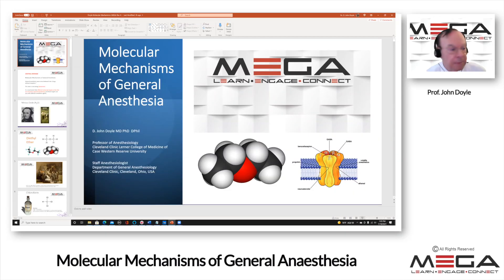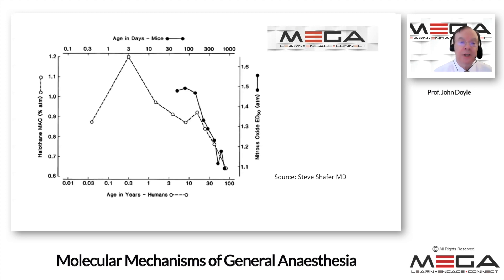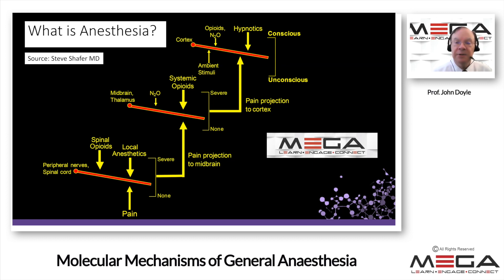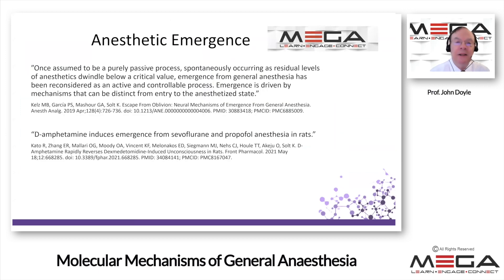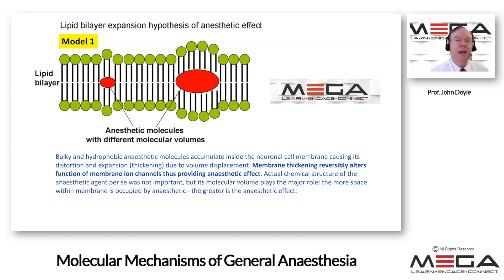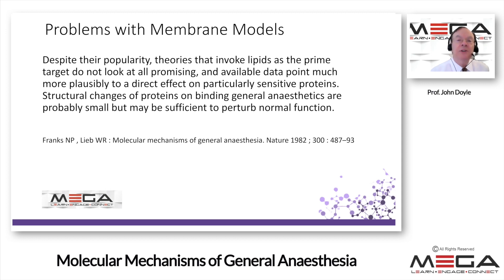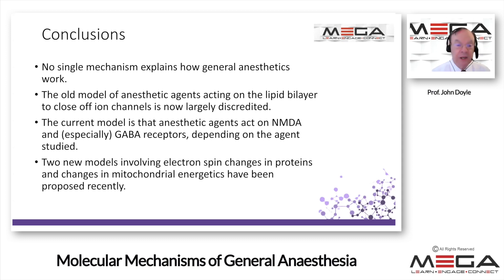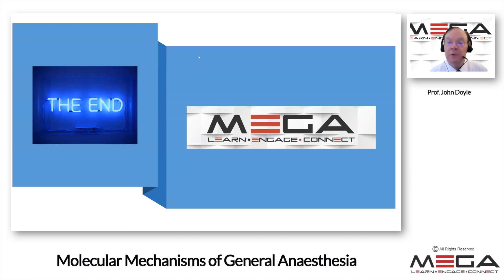Molecular Mechanisms of General Anaesthesia. Prof John Doyle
Prof. Doyle is with the Department of General Anesthesiology, Cleveland Clinic as well as Professor of Anesthesiology at the Cleveland Clinic Lerner College of Medicine of Case Western Reserve University.
Dr. Doyle received his MD degree in 1982 and his Ph.D. degree in Biomedical Engineering in 1986, both from the University of Toronto.  He received his Canadian board certification in anesthesia (FRCPC) in 1986 and his American certification in 1989.
Dr. Doyle has a long-standing interest in ENT anesthesia and difficult airway management as well as an interest in the use of technology in medicine. His research has been supported by a number of funding agencies and he holds positions on a number of editorial boards. Dr. Doyle is past president of both the Society for Airway Management and the Society for Technology in Anesthesia. He has received clinical teaching awards on four occasions.
In this very interesting lecture, Prof. Doyle explains the different mechanisms of general anaesthesia at the molecular level. It is a very important lecture at all levels and is considered a comprehensive review.
Thanks to the moderator Dr. Barbara Rogers